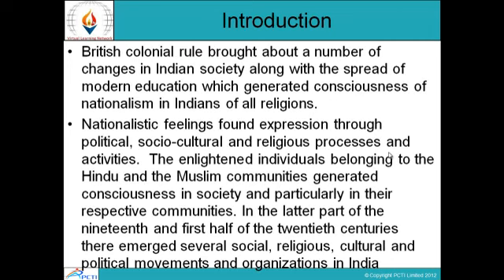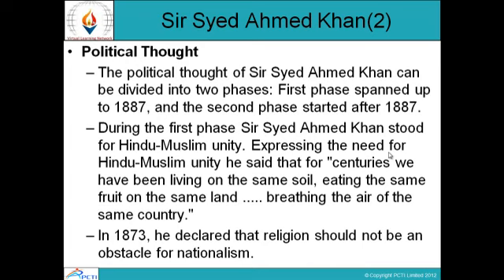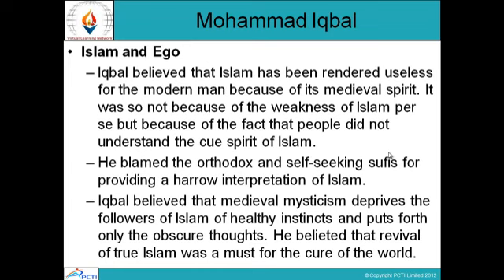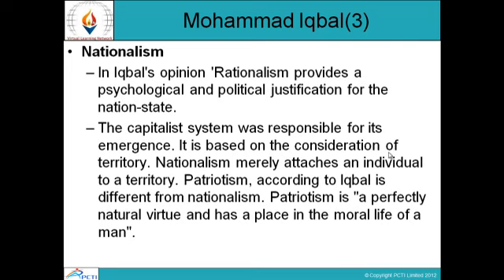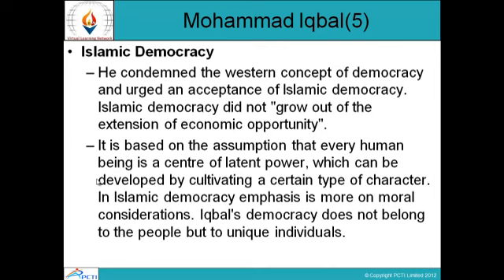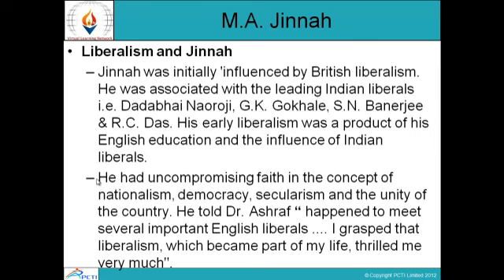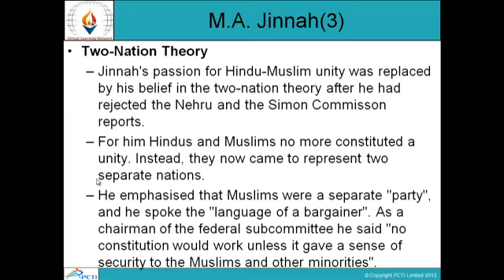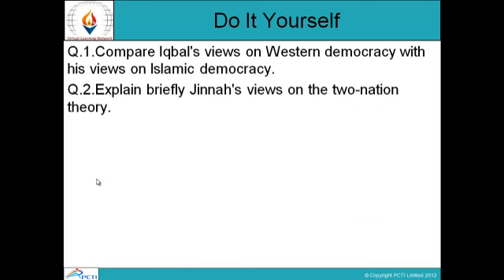Modern India Political Thoughts-Session-18